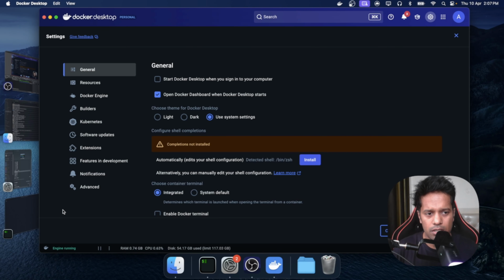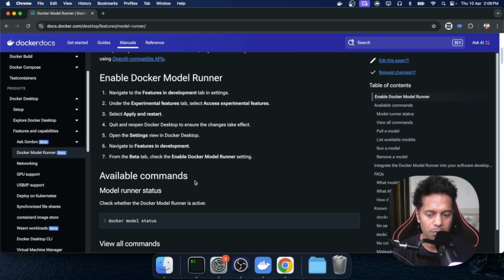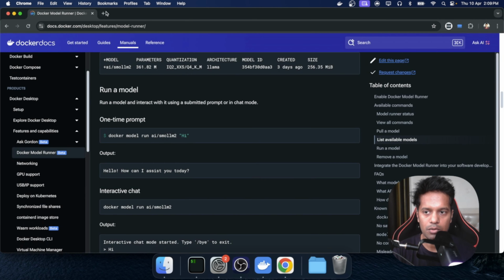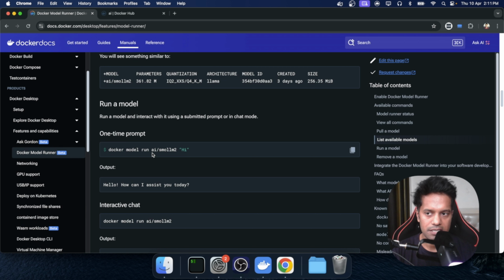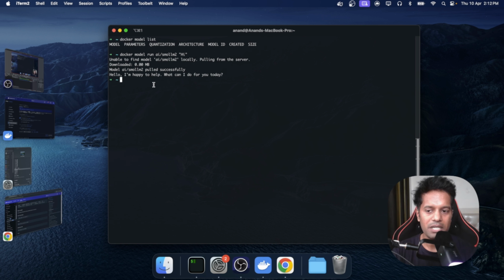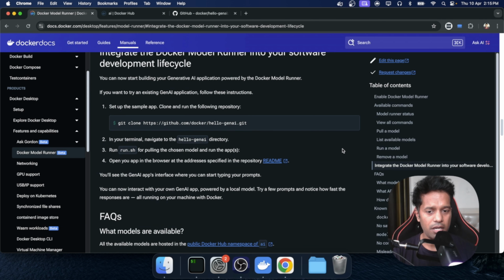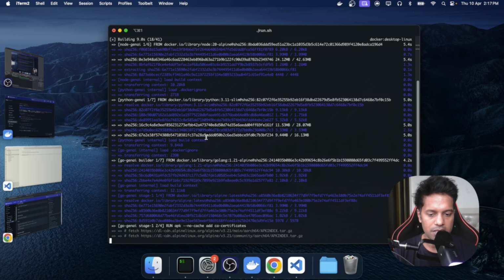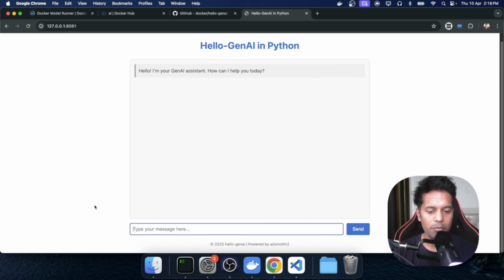Docker Model Runner | Anand AI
🚀 *Docker Model Runner Tutorial* – A Game-Changer for AI/ML Workflows!

In this video, I demonstrate Docker’s *brand-new Model Runner feature*, a powerful tool to streamline AI/ML model deployment and integration into your development lifecycle. Learn how to:

- Set up and use *Docker Model Runner* for seamless model execution
- Integrate models into your *SDLC (Software Development Lifecycle)*
- Simplify dependency management and reproducibility
- Optimize workflows for *MLOps and DevOps*